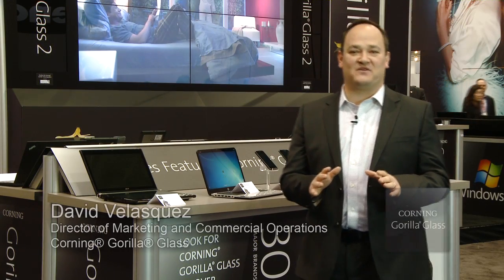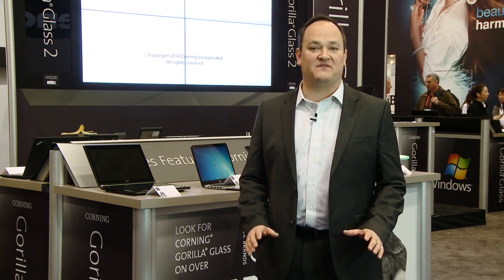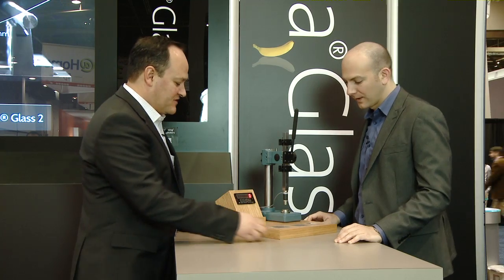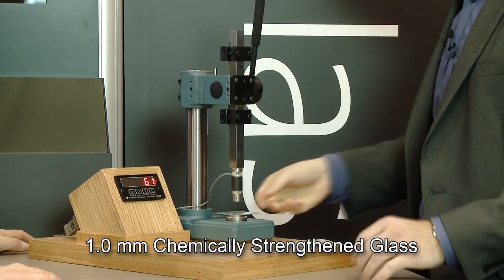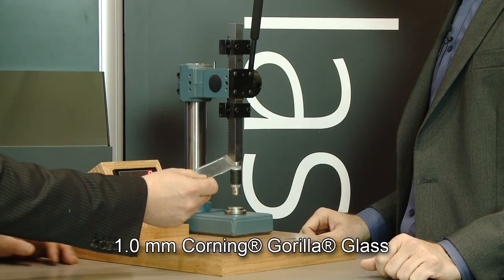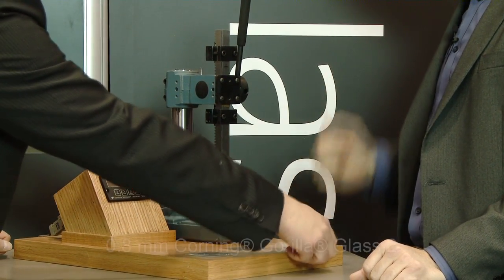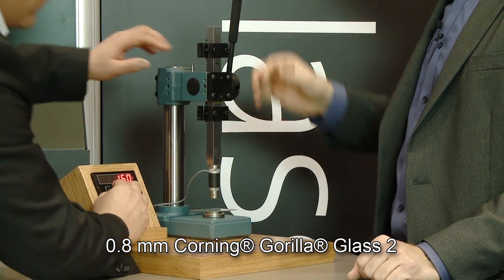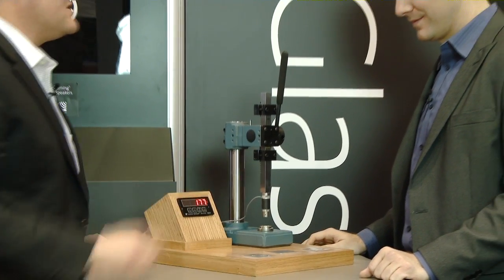Microsoft® Puts Corning® Gorilla® Glass 2 to the Test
Corning Gorilla Glass and Microsoft recently announced their collaboration to deliver innovation across a set of new Windows devices that are thin, durable, and offer greater touch technology. Director of Marketing and Commercial Operations, Corning® Gorilla® Glass, David Velasquez, and Hardware Marketing Lead, OEM Marketing, Microsoft®, Ryan Asdourian, put Corning Gorilla Glass 2 through its paces with a lever press demonstration.